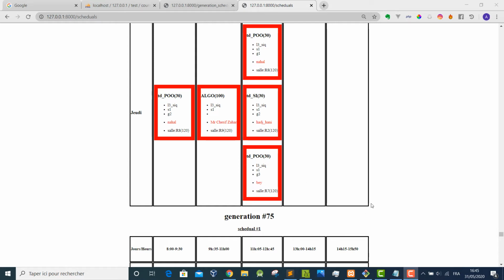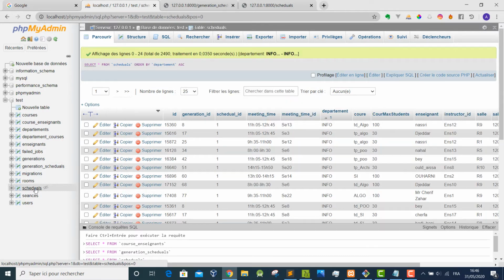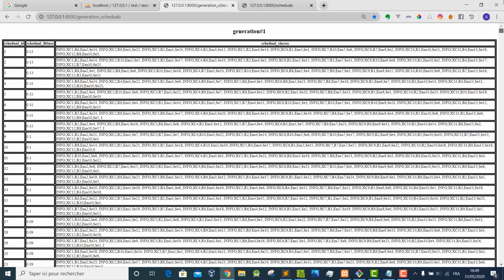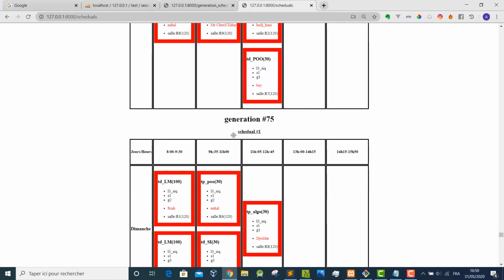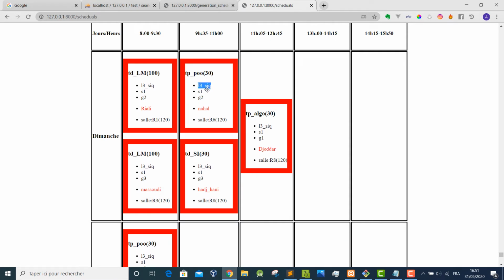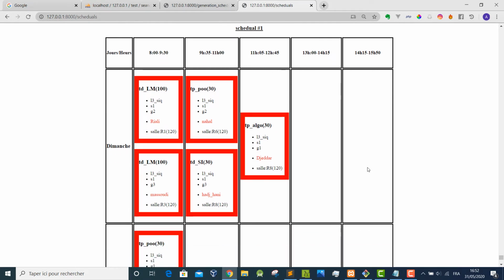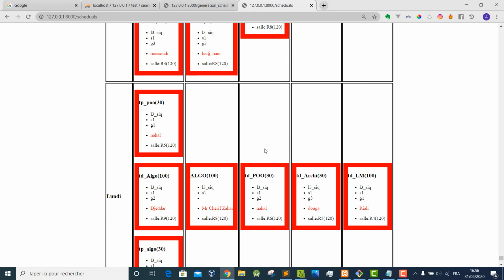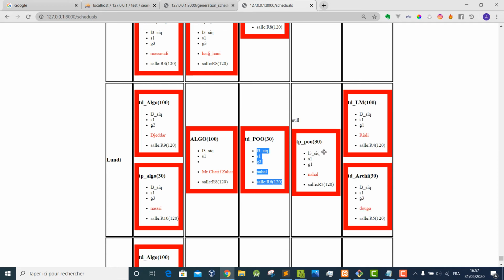generate an automatic timetable schedule using the genetic algorithm in python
Abstract

Our work aims to design a computer program for the realization of a timetable using a genetic algorithm.

A genetic algorithm is a type of computer algorithm that will allow us to optimize a system, find the most optimal solution among a set of solutions. This set called population, is made up of several timetables. We have proceded to the evolution of this population through operations of selection, crossing and mutation by generations until arrived to the perfect timetable, or almost.

After several tests and changes of algorithm parameters, we managed to get a timetable, that meets our needs, that means a timetable that respects the constraints.